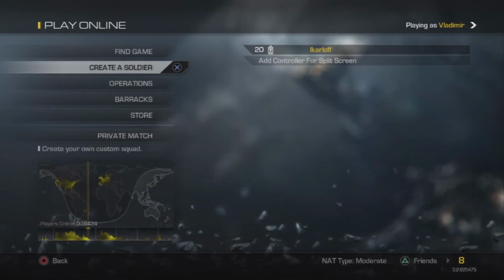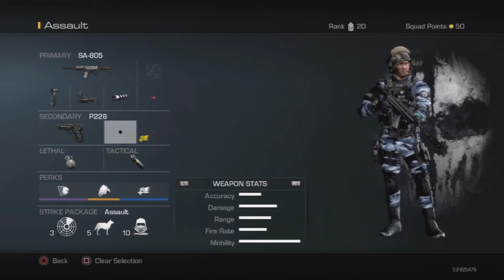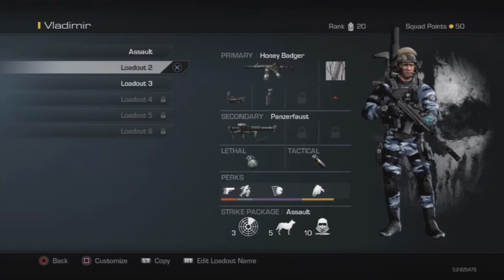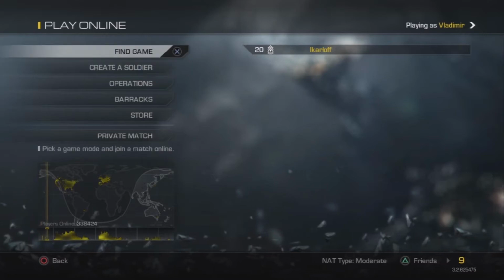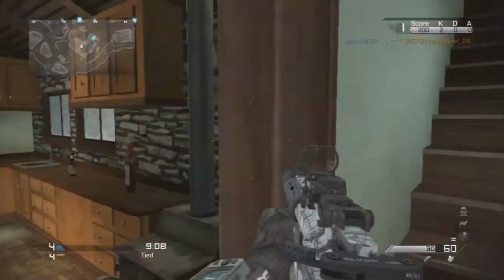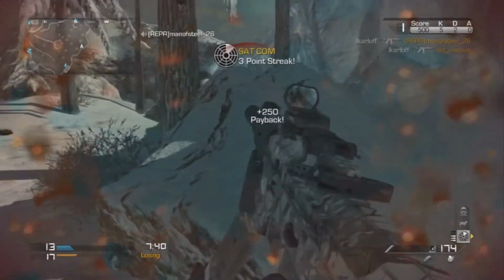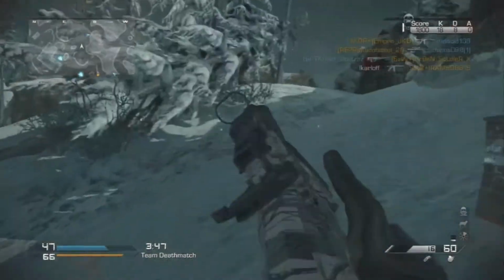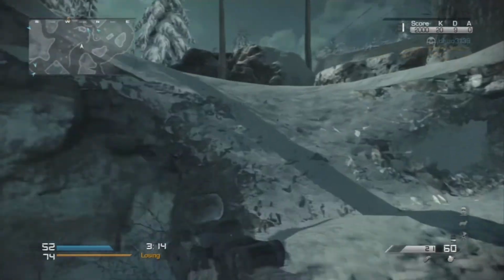Call of Duty Ghosts: Multiplayer TDM on Whiteout!